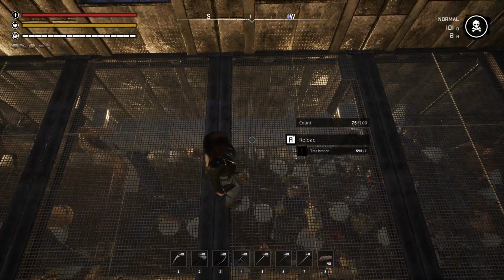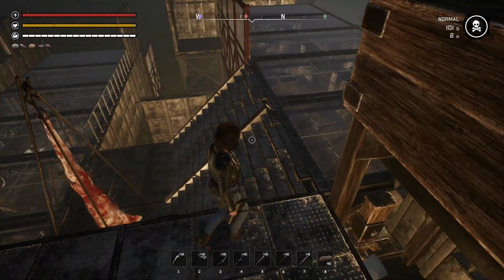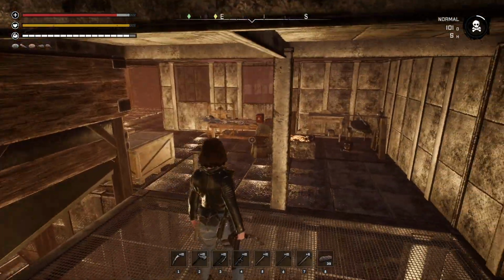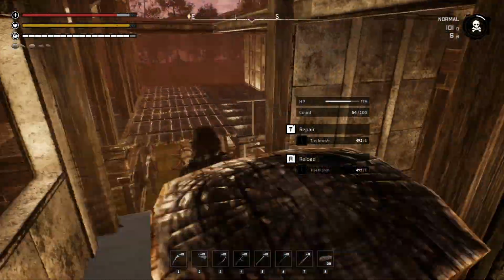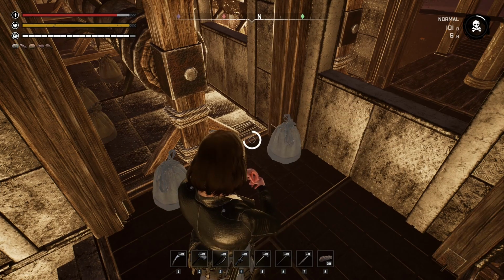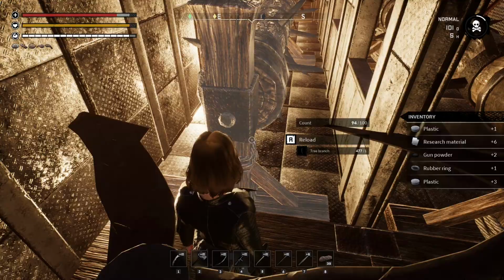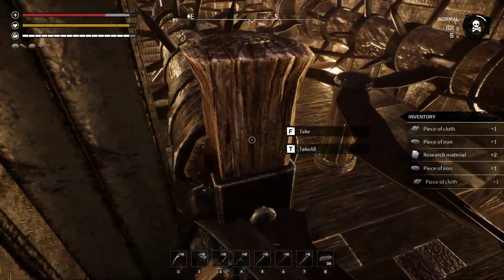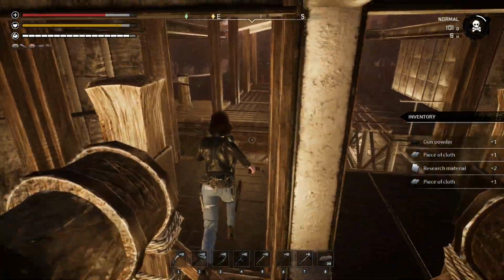Night of the Dead! Wave 101 - Boss Zombies till 4?!?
We came back for Wave 101, there was an update today and there were some interesting outcomes.